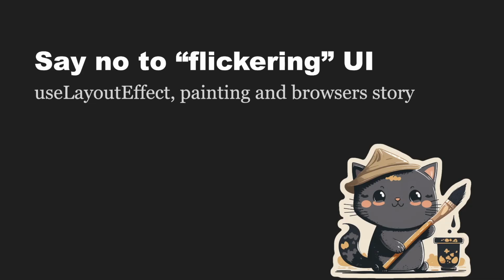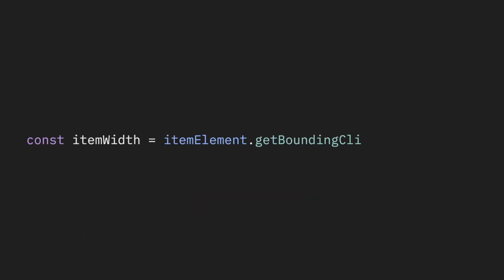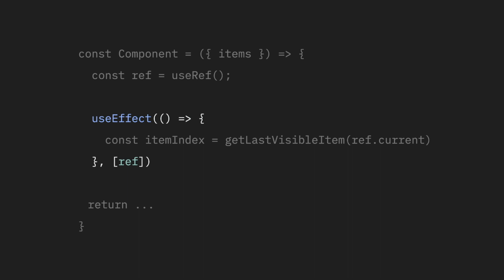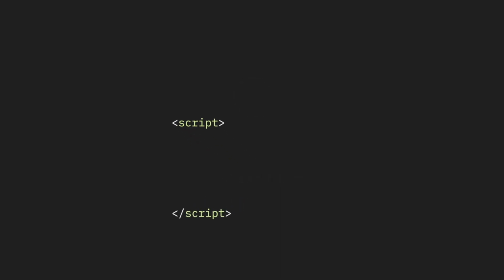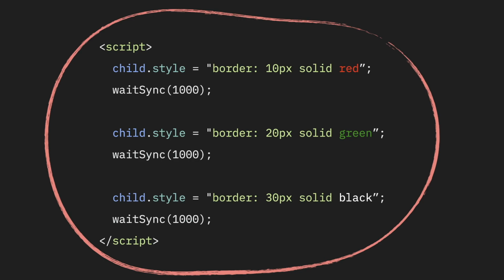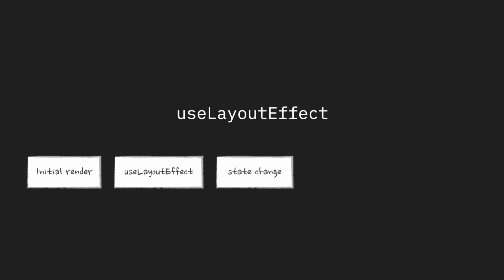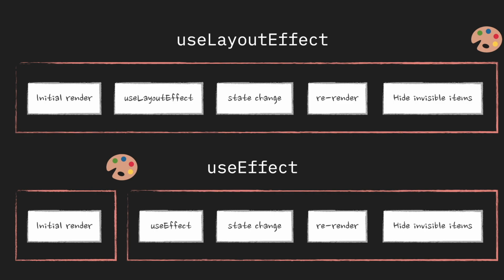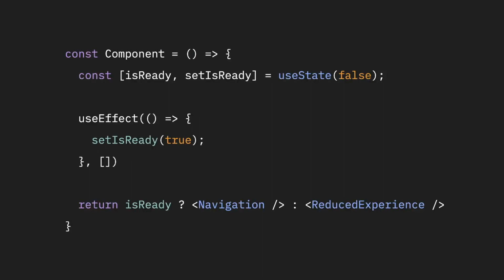Say no to "flickering" UI: useLayoutEffect, painting and browsers story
A very important, although quite rare, topic when it comes to dealing with DOM, is how to change elements based on real DOM measurements like the size or position of an element. Based on this article

Looking into:

* what is the problem with it exactly and why useEffect hook doesn’t help here
* how useLayoutEffect can fix the problem
* how the fix actually works, what is painting, rendering and why we need to know this
* how SSR-first frameworks like Nextjs play a role in all of this